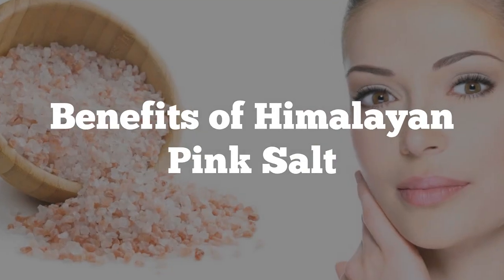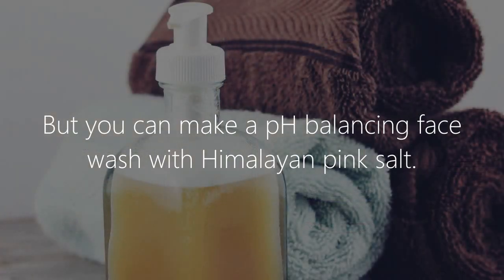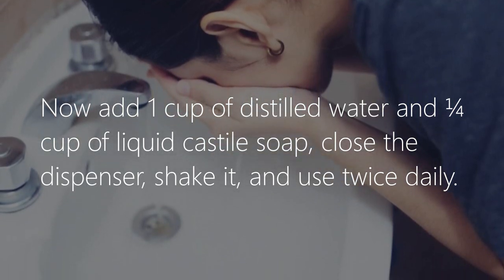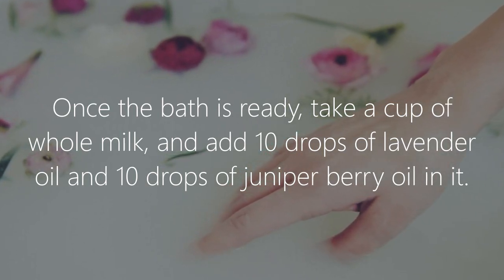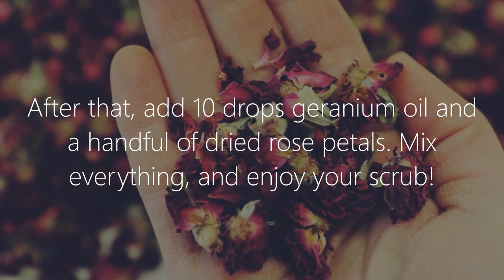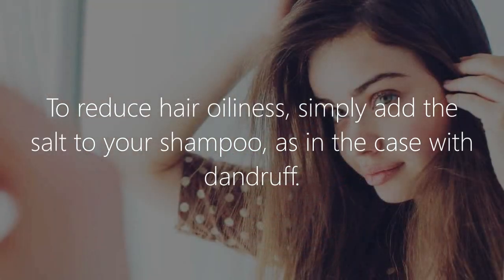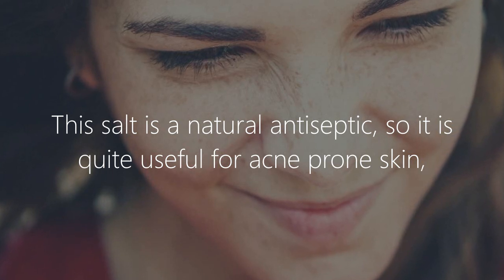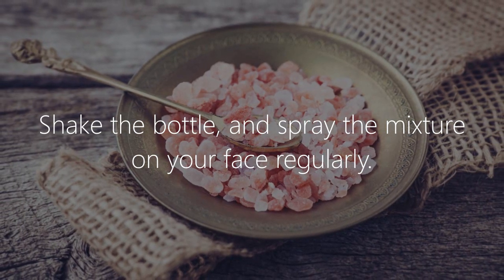Himalayan Pink Salt Benefits for Skin and Hair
Benefits of Himalayan Pink Salt

Himalayan pink salt is considered to be the purest salt in the world and it has lots of benefits, such as lowering blood pressure, bone strengthening, and there is a number of beauty benefits too.

1. Skin pH Balance

If you use a regular skin cleansing product, it may imbalance the skin pH, since the majority of such products are alkaline.

But you can make a pH balancing face wash with Himalayan pink salt.

Take a foaming soap dispenser, and add 1 teaspoon of Himalayan salt crystals in it.

Then add 3 drops of each of the following essential oils: lavender, geranium, and tea tree oil.

Now add 1 cup of distilled water and ¼ cup of liquid castile soap, close the dispenser, shake it, and use twice daily.

2. Skin Detoxifier

This salt can draw out toxins, dirt, bacteria and pollution from the depth of the pores.

Detox Bath: While preparing a warm bath, add up to 1 cup of fine grain Himalayan pink salt in it.

Once the bath is ready, take a cup of whole milk, and add 10 drops of lavender oil and 10 drops of juniper berry oil in it.

Stir the milk, and pour it into the bath right before soaking yourself in.

3. Skin Exfoliation

This pink salt gently removes dead cells, leaving your skin soft and silky.

Make a Pink Body Scrub

Take a large bowl, and add 1 cup of fine grain Himalayan pink salt, and ½ cup of fractionated coconut oil in it.

After that, add 10 drops geranium oil and a handful of dried rose petals. Mix everything, and enjoy your scrub!

4. Helps with Dandruff

To reduce dandruff, simply add 2 teaspoons (or up to 2 tablespoons) of Himalayan salt to your regular shampoo.

5. Oiliness Control

Salt can absorb the excess oil from the skin and hair.

To reduce hair oiliness, simply add the salt to your shampoo, as in the case with dandruff.

To make your skin less oily, take a spray bottle, and mix in it these ingredients:

½ teaspoon of Himalayan salt grains, 1 teaspoon of fractionated coconut oil, 1-2 drops of lemon oil and ½ cup of pure water.

Cleanse your face, and spray the mixture all over it. Let it dry up, then moisturize.

6. Acne Treatment

This salt is a natural antiseptic, so it is quite useful for acne prone skin, since it kills acne-causing bacteria, and reduces breakouts.

To treat acne, you can make an acne treatment spray:

Pour ½ cup of pure water into a spray bottle, then add ½ teaspoon of Himalayan pink salt in it.

Shake the bottle, and spray the mixture on your face regularly.